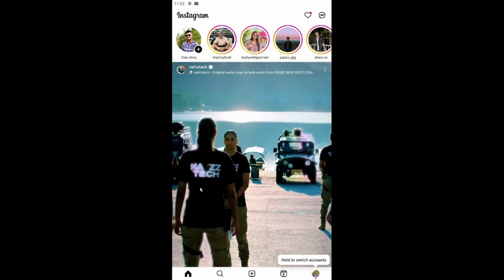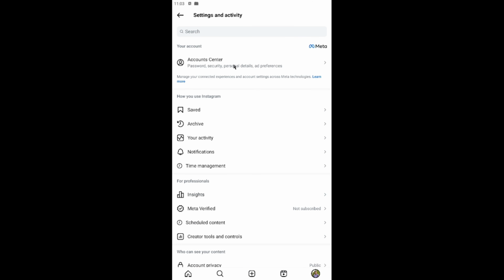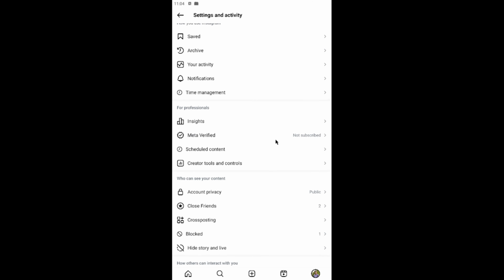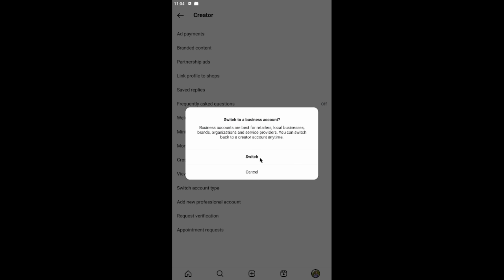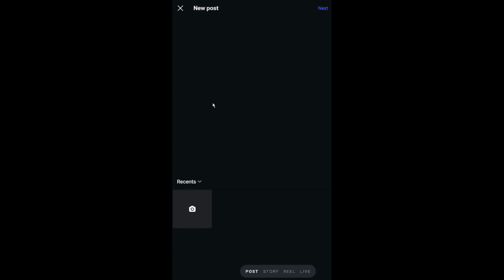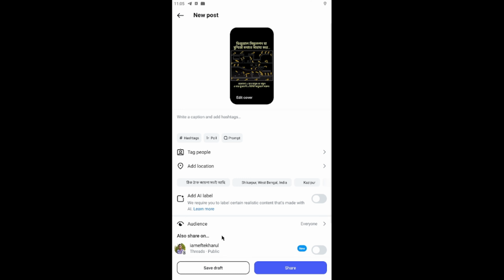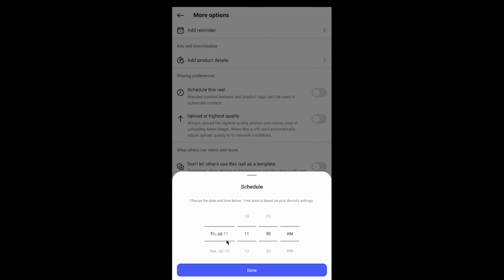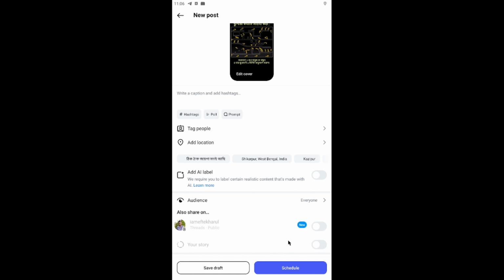How to Schedule Reels on Instagram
Title: How to Schedule Reels on Instagram
Description:
Want to plan your Instagram content in advance? This guide shows you how to schedule Reels on Instagram using built-in tools or third-party apps to post automatically at the perfect time.

🔹 Topics Covered:
✔️ How to use Meta Business Suite for scheduling
✔️ Steps to upload and set a publish time for Reels
✔️ Tips for optimizing engagement with scheduled content